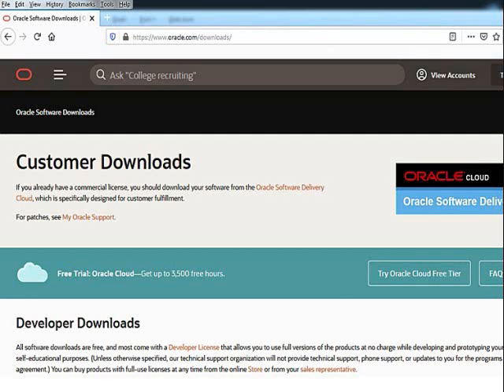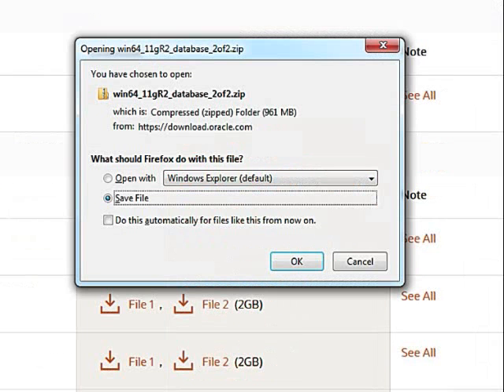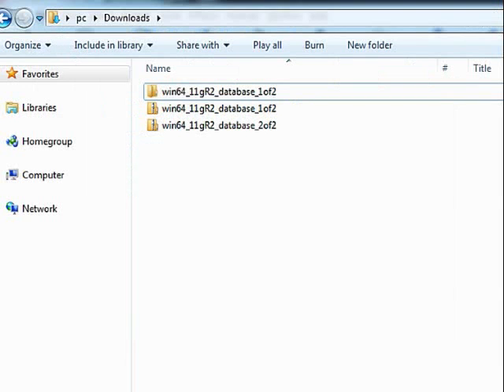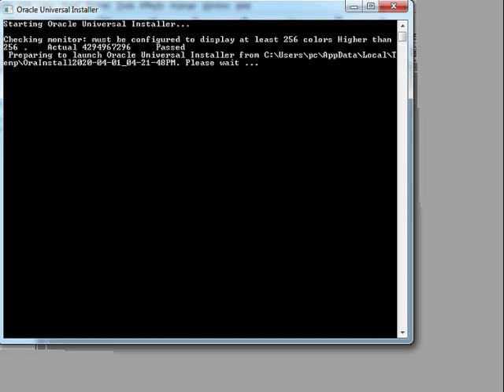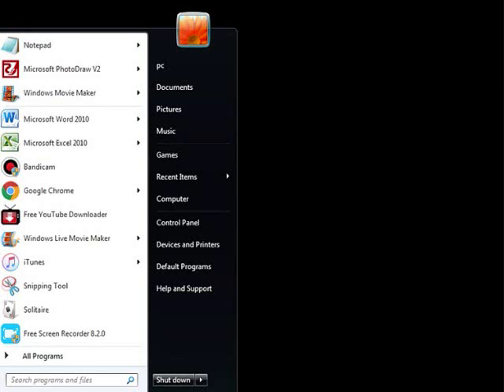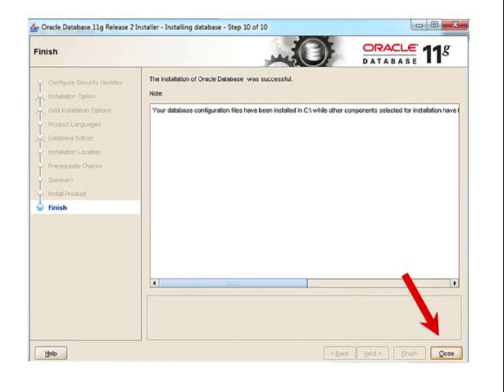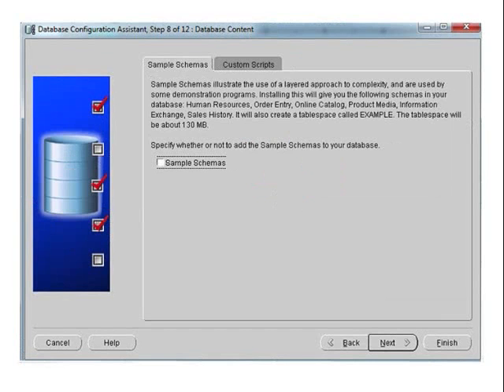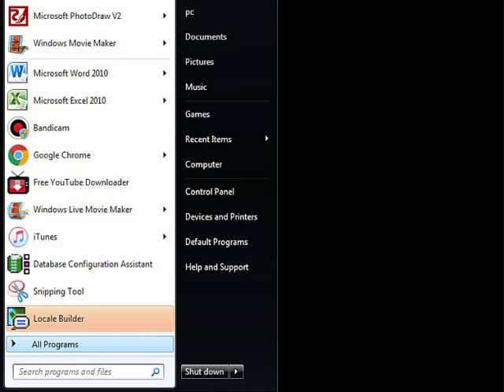4: Oracle SQL - Installing SQL